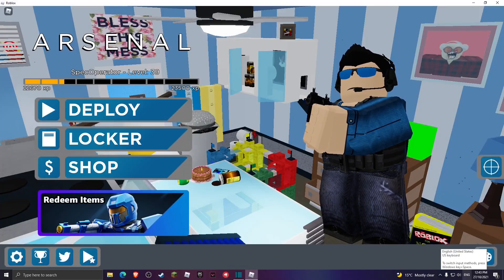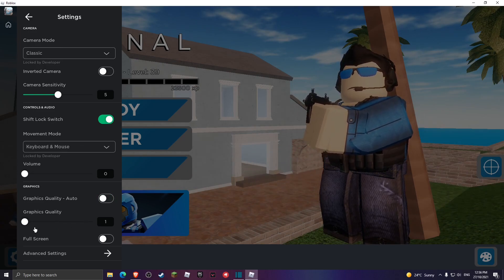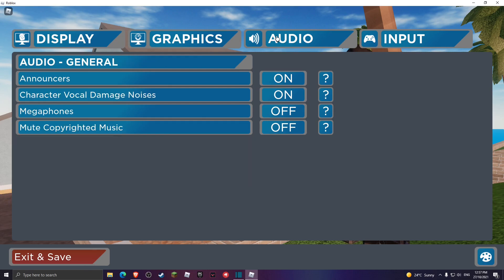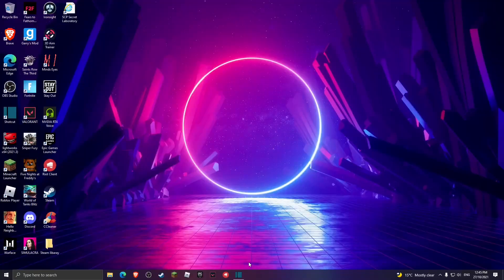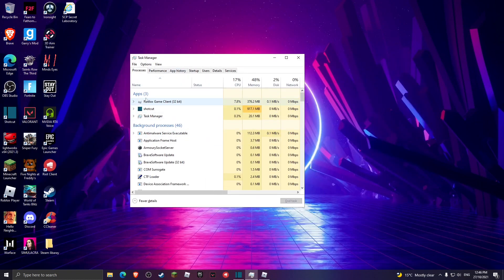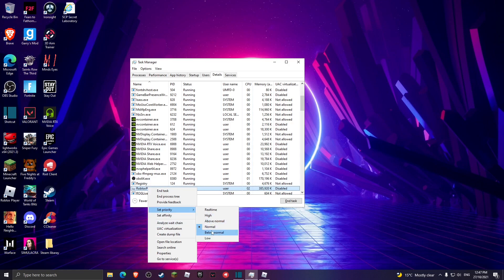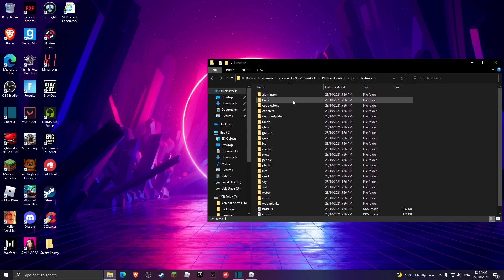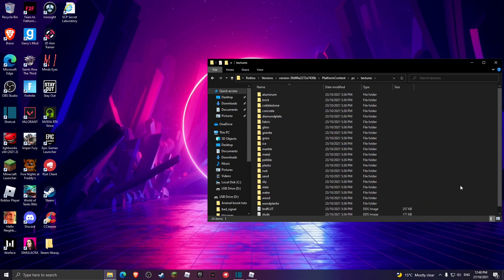How To Boost FPS On Arsenal And Have The Best settings l ROBLOX Tutorial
Hey guys today I'll be showing you how to boost fps on the ROBLOX shooter game Arsenal using these tricks anyways hope this helped you out consider subscribing I'd really appreciate it.